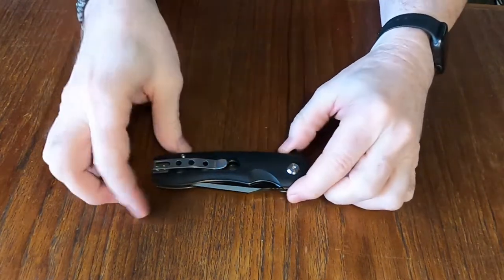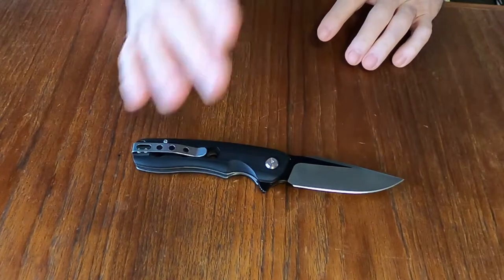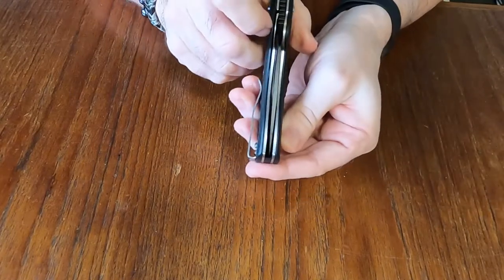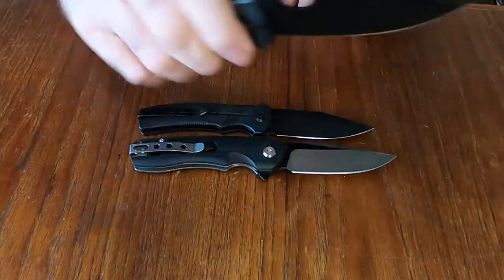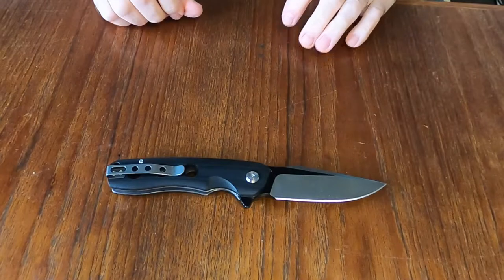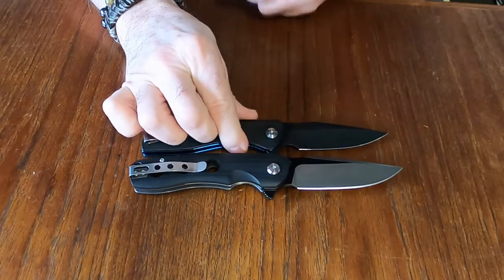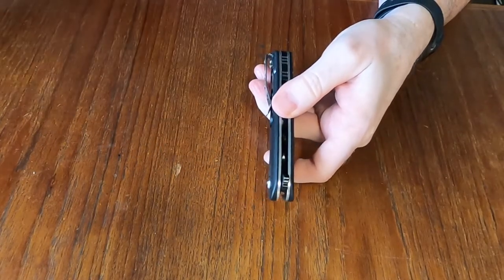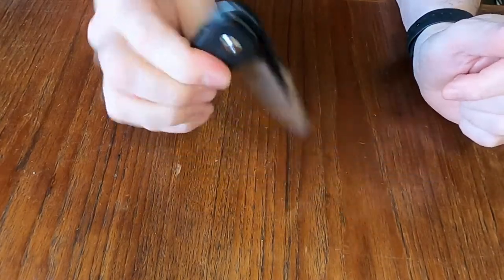Bestech Arctic review - this is a beefy knife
I review the Bestech Arctic. It is a big, beefy knife.